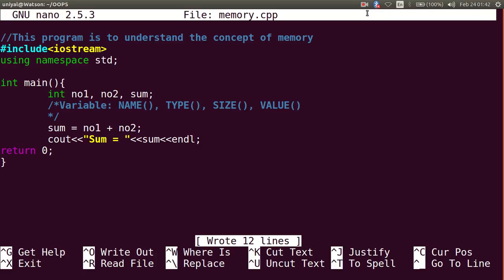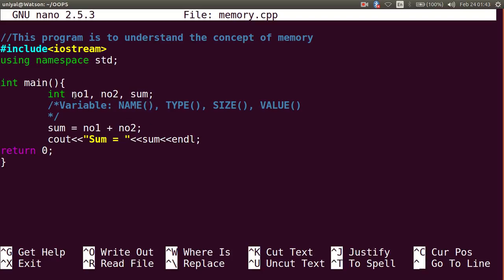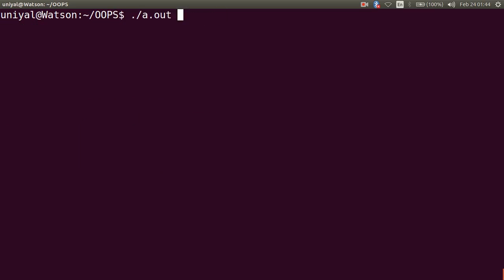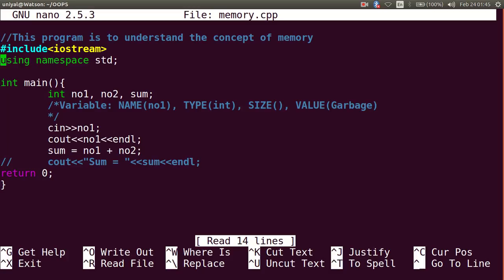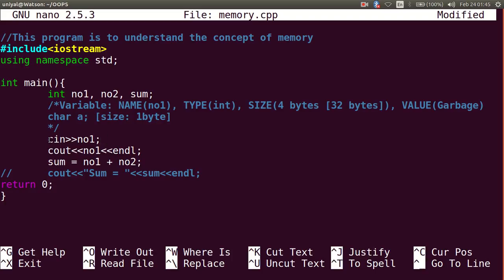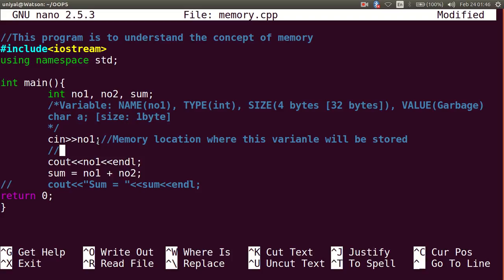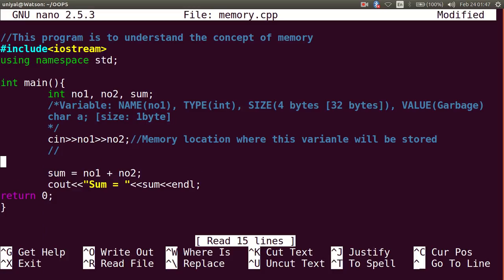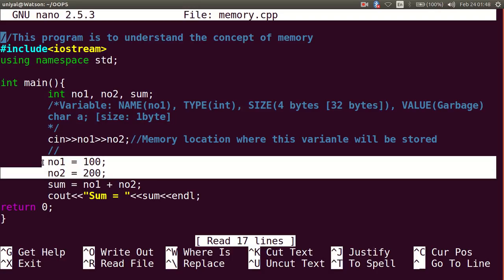The Easy Concepts | Lec 14: Variables and Memory Allocation